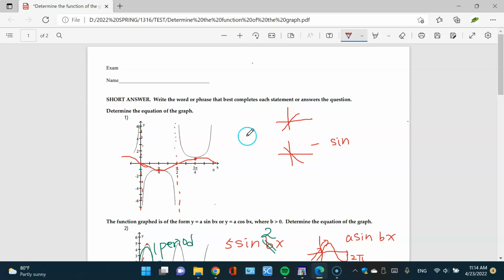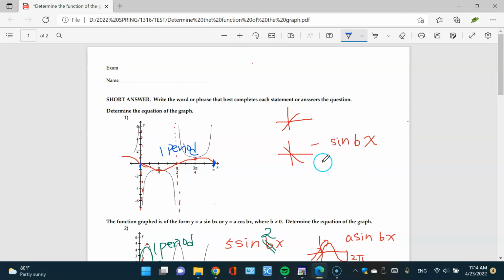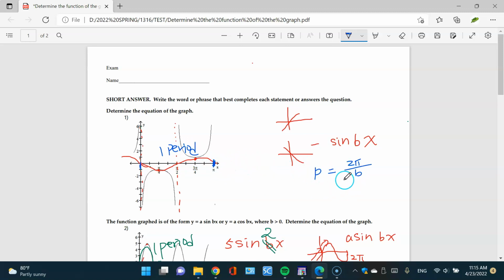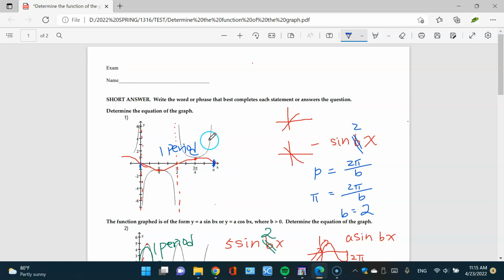1316 Determine the function of the graph-2